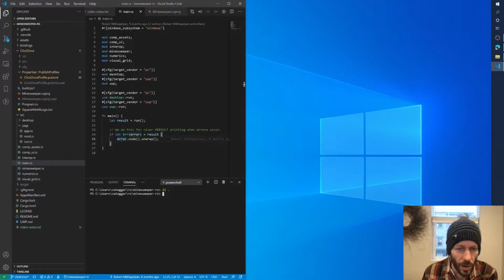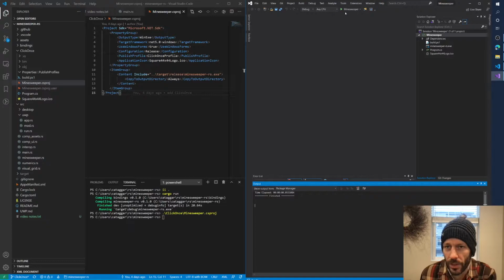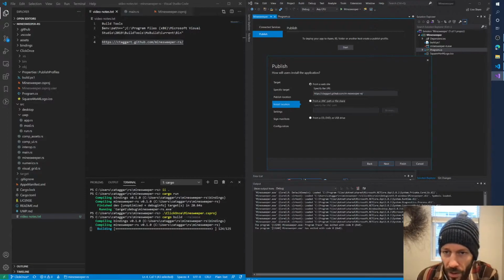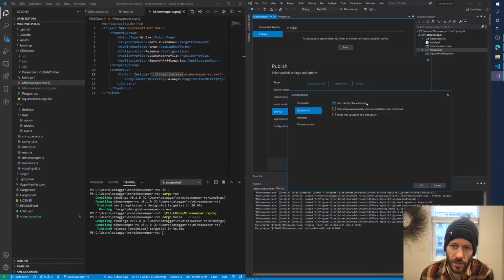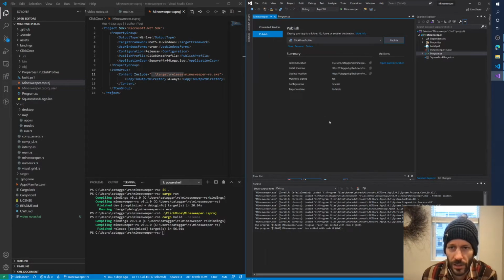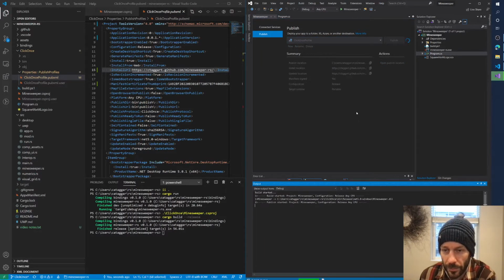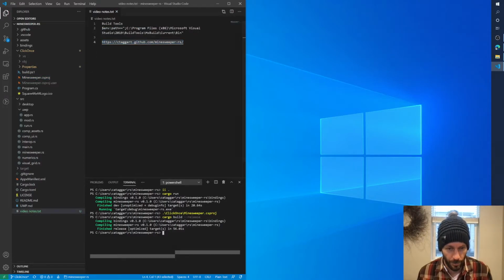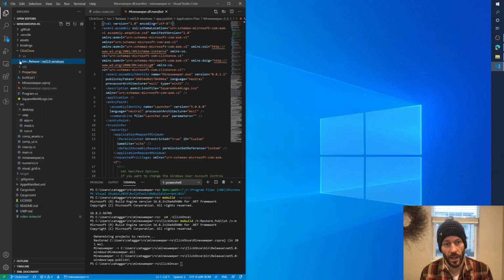ClickOnce for Rust Apps pubxml creation